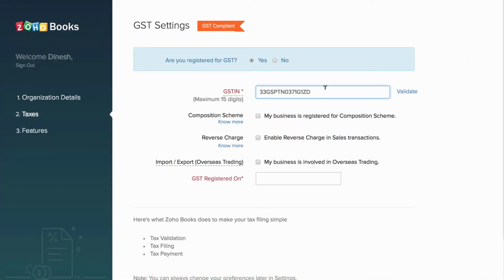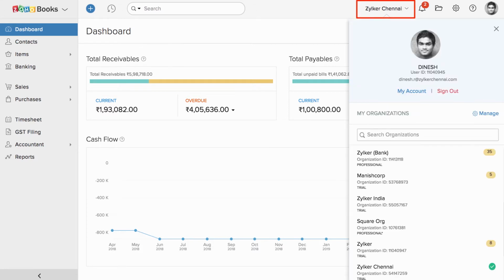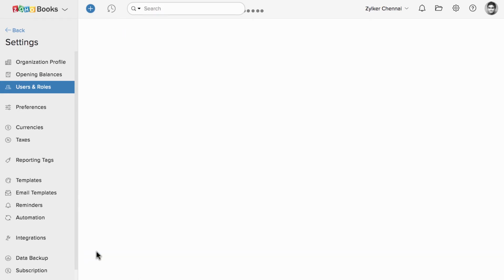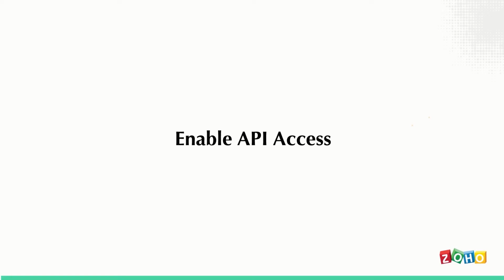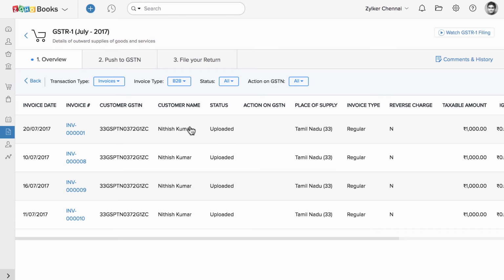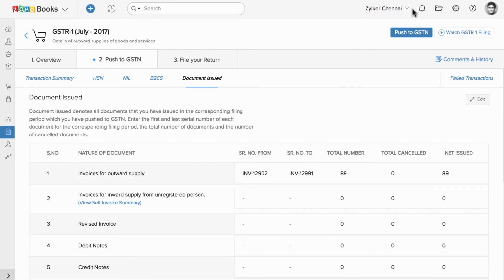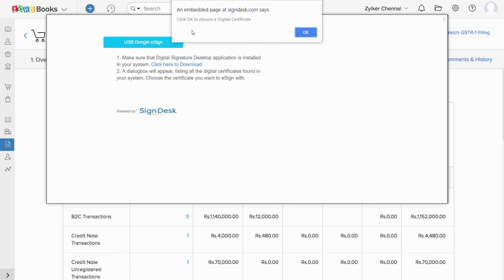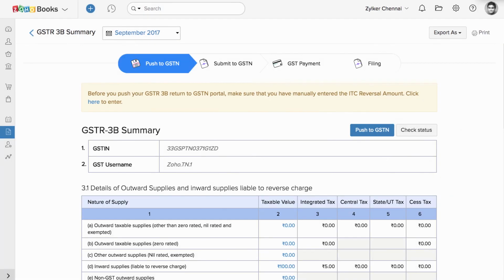Zoho's ASP Solution